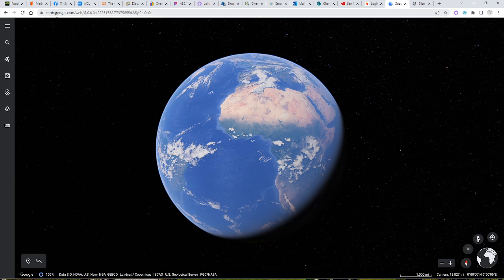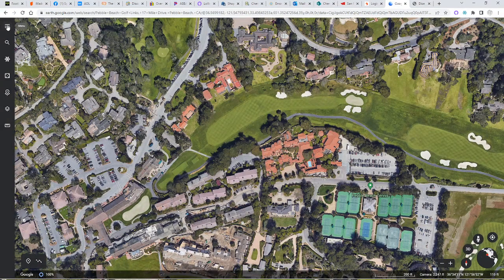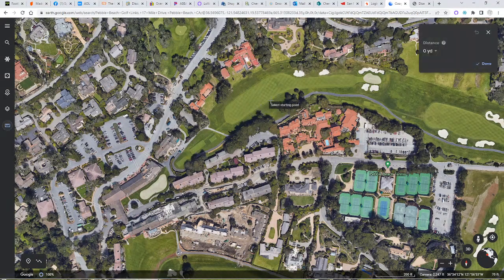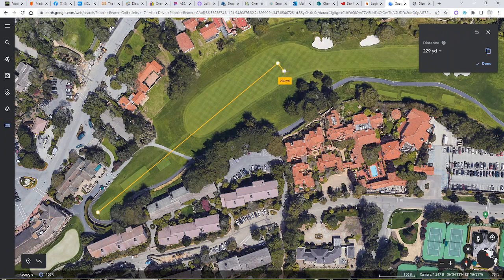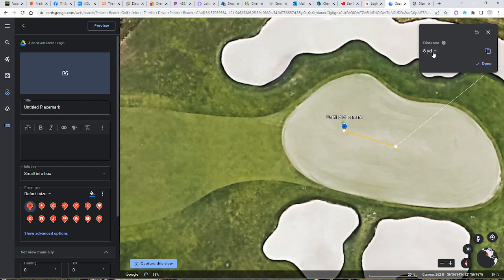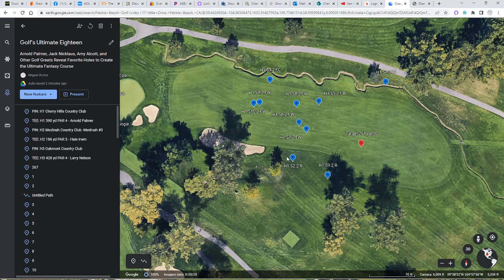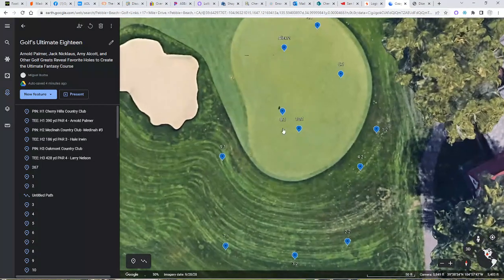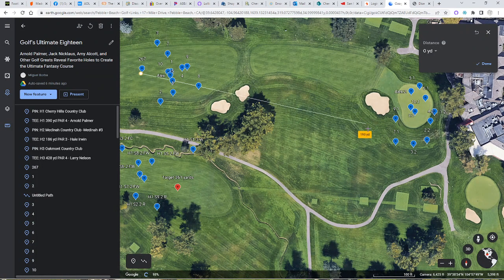1 MtC! Golf Remastered How to Play: earth.google.com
Made the Cut! Remastered Edition instructional video #1: earth.google.com

Keep track of latest news and information on the Made the Cut!